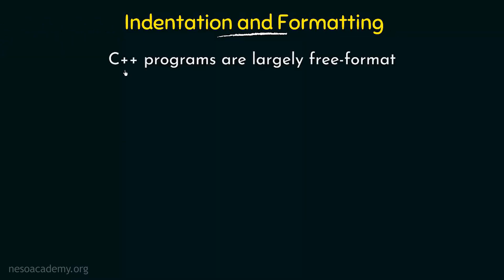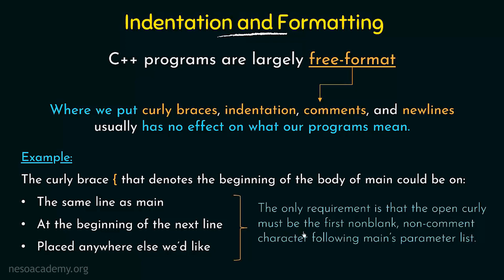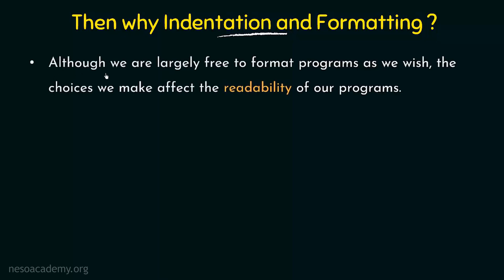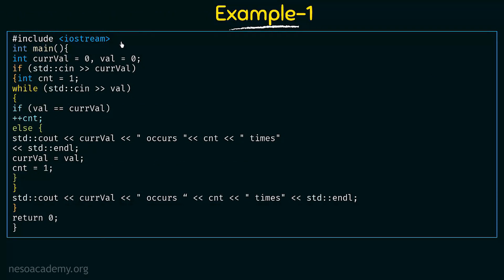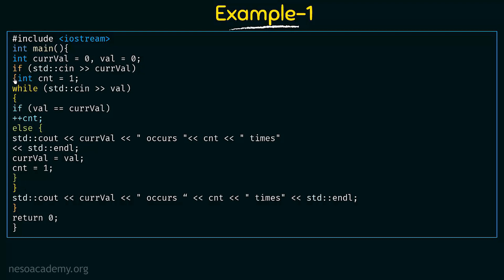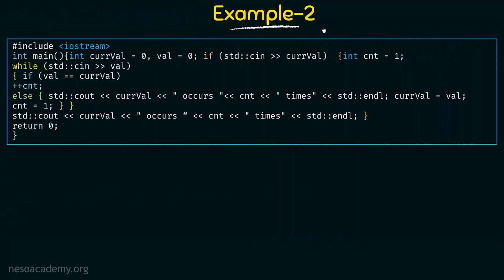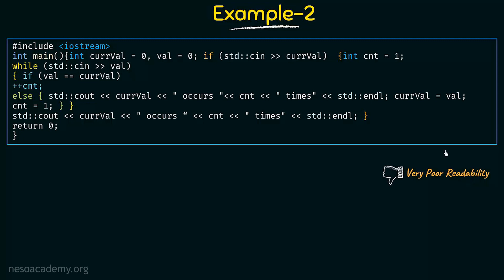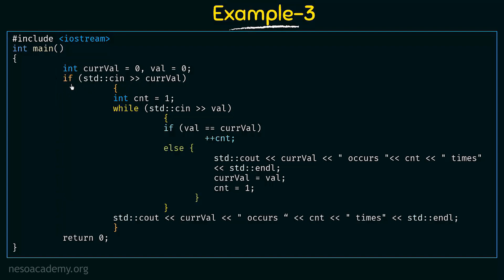Indentation and Formatting of C++ Programs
C++ Programming: Indentation and Formatting of C++ Programs
Topics Discussed:
1) Indentation and formatting of C++ programs.
2) Why follow proper indentation and formatting?
3) Examples showing the importance of proper indentation and formatting.
4) Which formatting rule to follow while writing the programs?